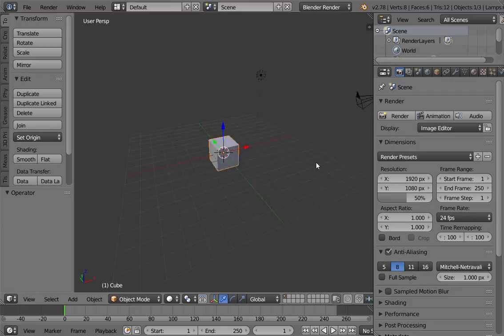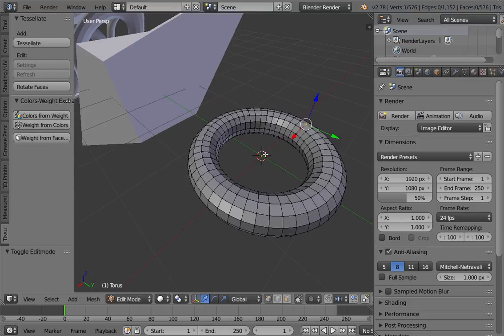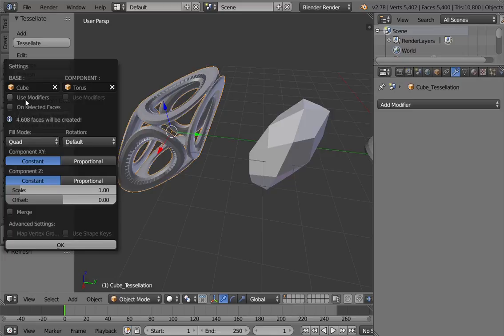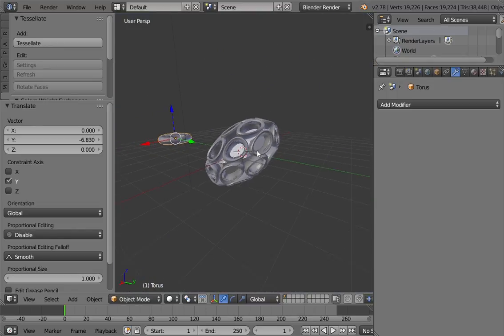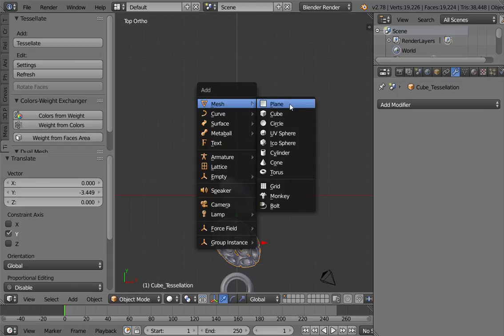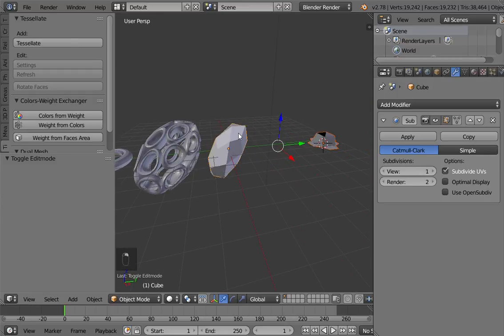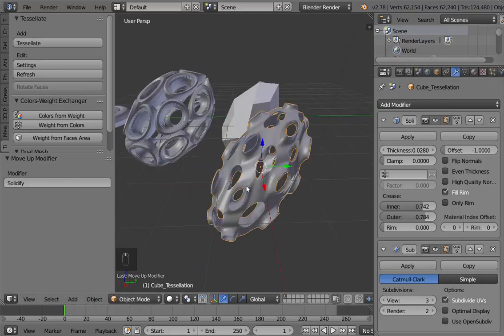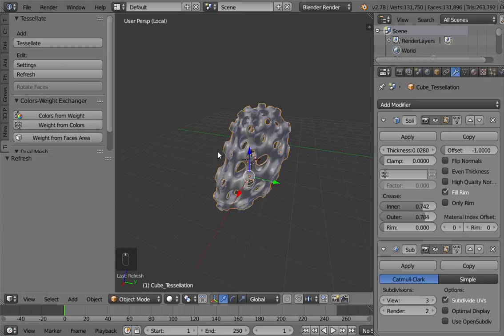Tissue - Introduction to Tessellations (Blender's Add-on)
Quick introduction to Tessellate operation in Tissue add-on for Blender. Tessellate allow to easily create copies of an object on the faces of an other object. The difference from Dupli-Faces is that the instances are deformed in order to adapt to each target's faces.

COMMUNITY:
If you want to share your works, please share the Facebook community "Blender for Computational Design"